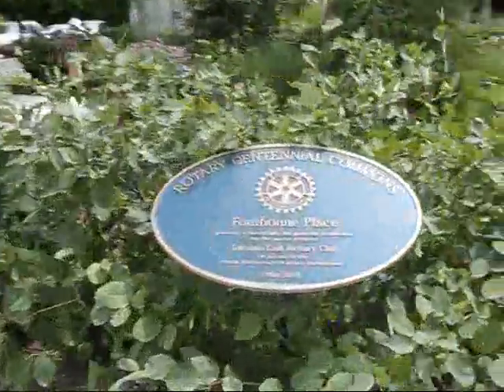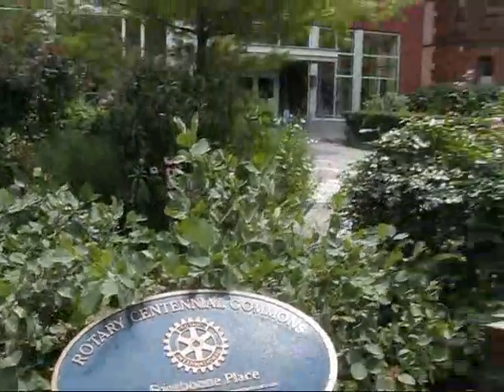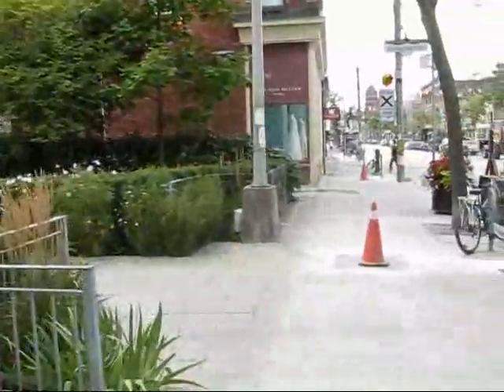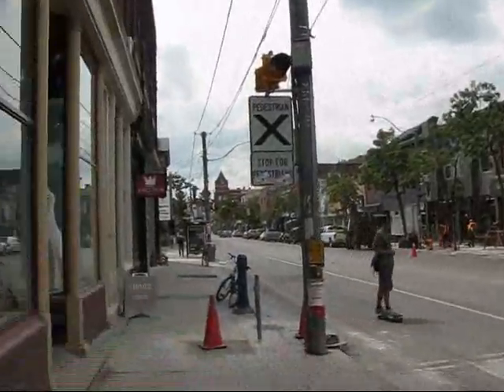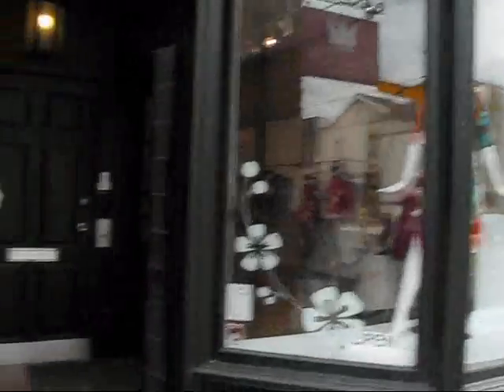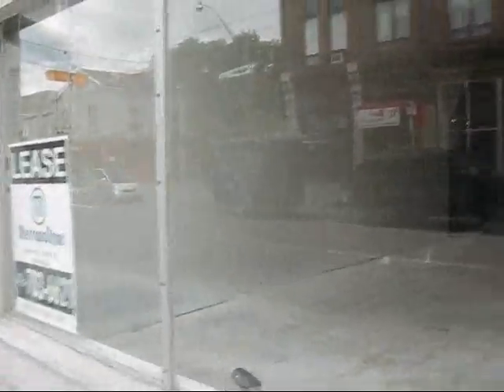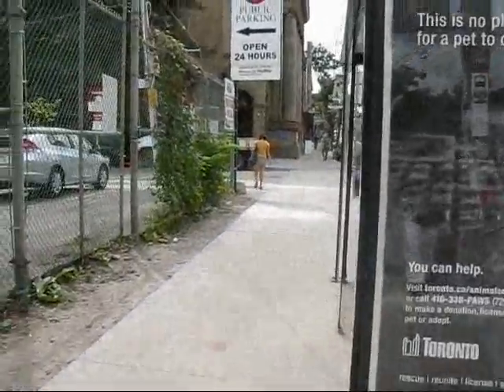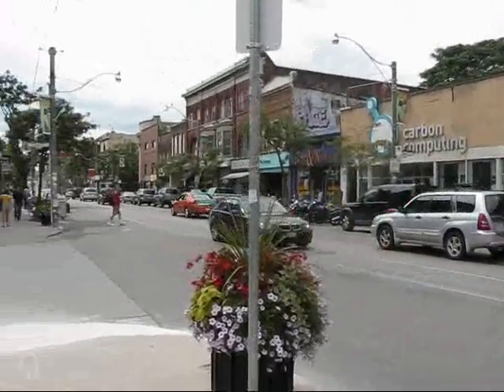Toronto Neighbourhoods - Historic Riverside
Toronto is a city of neighbourhoods with many fascinating pockets that have not yet made it into the mainstream tourism brochures of the city. One such neighbourhood is the Riverside area, a historic neighbourhood on Queen Street, just east of the Don River. On July 21, 2010 I met with two Riverside experts from the Riverside Business Improvement Association to get some first-hand exposure to this neighbourhood.

Formerly known as Queen-Broadview Village, Riverside got its start when the Grand Trunk Railway was built through the area and quickly developed into a location for a wide range of industries. In 1884 this formerly independent village was finally annexed by the city of Toronto. Some of the more well-known factories included Colgate, Palmolive and the Riviera Pant Factory.

Industries declined in the second half of the 20th century and during the 1980s and early 1990s the area experienced significant economic problems. Over the last 15 years, though, Riverside has transformed itself and undergone significant revitalization. One of the main draws of this area is its proximity to downtown which can be reached with an easy streetcar ride. Toronto's City Hall is a mere 15 minutes away, and over recent years the area has been discovered by people working in Toronto's financial district.

Riverside also has some impressive architecture. The crown jewel of the area is the former New Broadview House Hotel, an imposing Romanesque revival structure built in 1893 that today houses Jilly's, a well known local strip club. According to my local experts, this building is the yardstick in the area for the height of new building construction. No new building is allowed to exceed the height of the former New Broadview House Hotel.

Another impressive architectural gem is the current Queen and Saulter Branch of the Toronto Public Library. With its imposing limestone columns and neoclassical design, this building also houses the Ralph Thornton Community Centre which provides many recreational and social services in the area. I had an opportunity to visit a number of the local retailers and had a look at the diverse range of products on offer in Riverside. From Quince Flowers to the Real Jerk, a popular Caribbean Restaurant, to Liloo -- a modern Indian-inspired home décor store, to Little Peeps - a children's toy and clothing store, all the merchants confirmed that they love the area because of its unique community atmosphere.

From the Don Valley to Jimmy Simpson Park, Riverside essentially offers a consistent Victorian streetscape that has been upgraded by many modern storefronts, attractive lampposts and beautification projects with planters and ribbon-like brick inlays in the sidewalk.